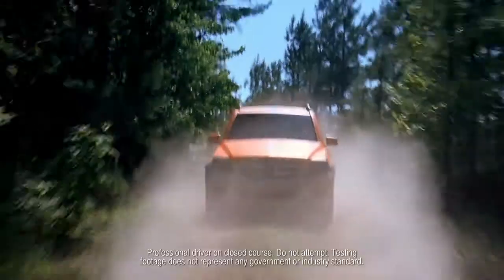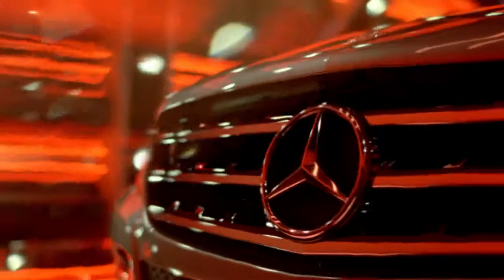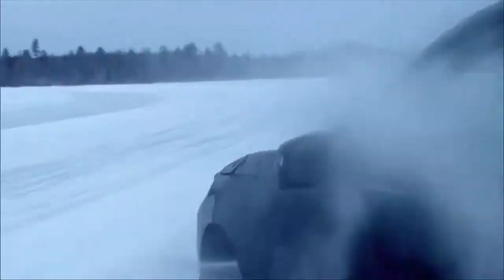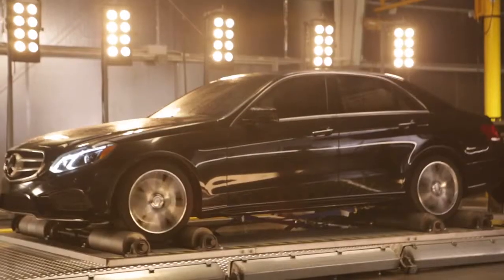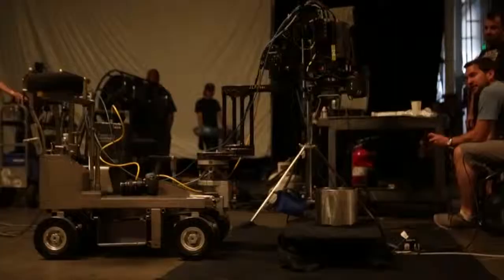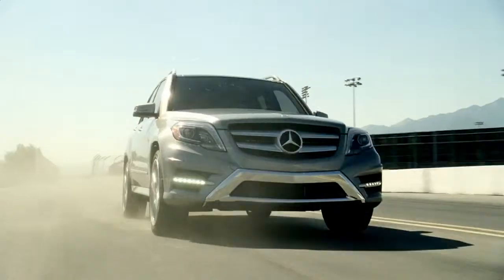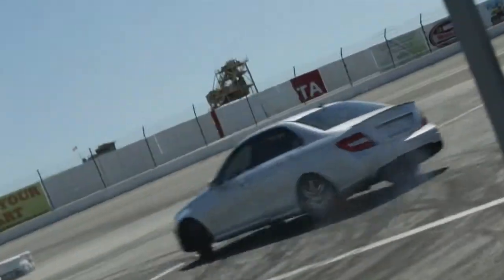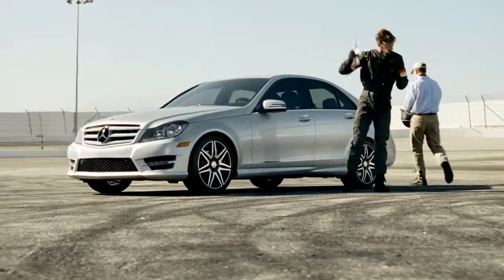Mercedes Benz Vehicle Testing Behind the Scenes of Heat Commercial